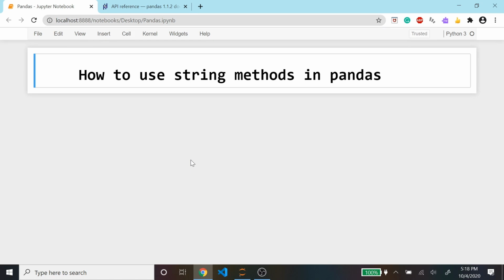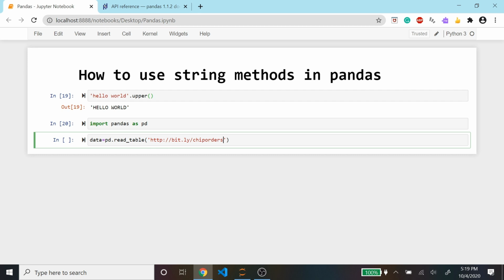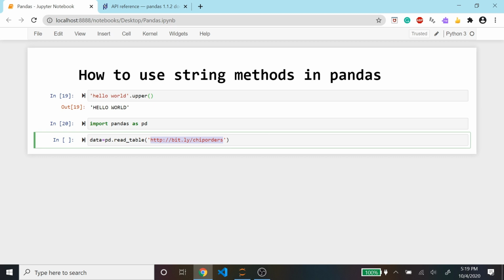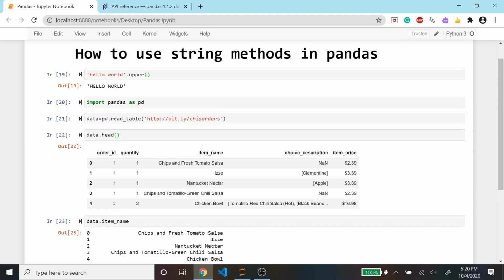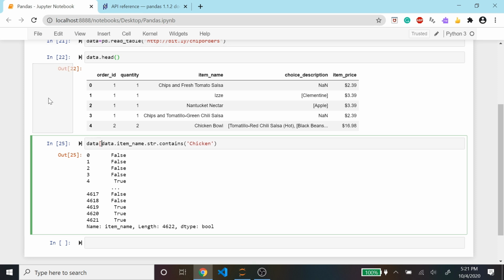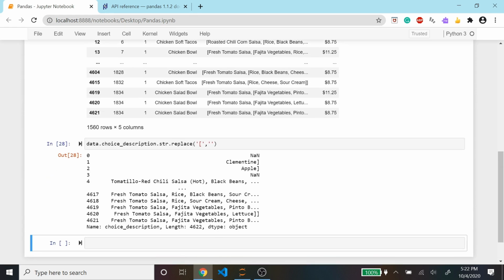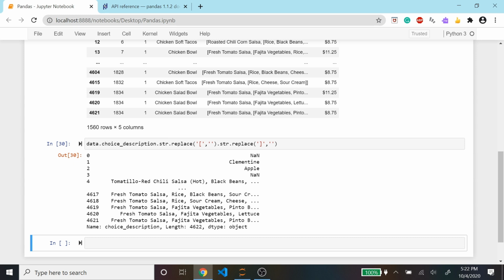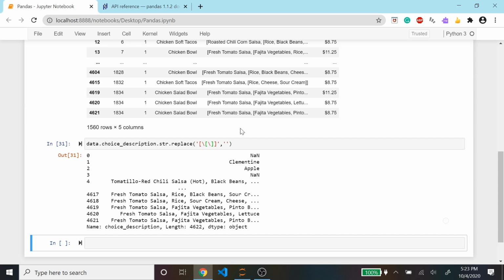Pandas Series Episode #5 - String Methods in Pandas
What's up! Today we will be covering the fifth episode of learning the Pandas library in Python. In this last episode, we will learn about string methods! Watch the video to learn about how string methods work.